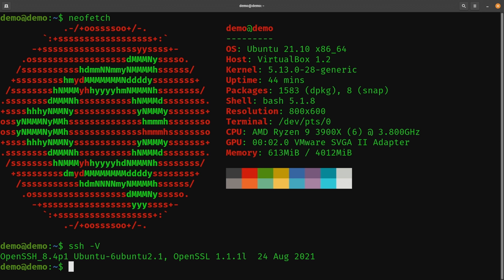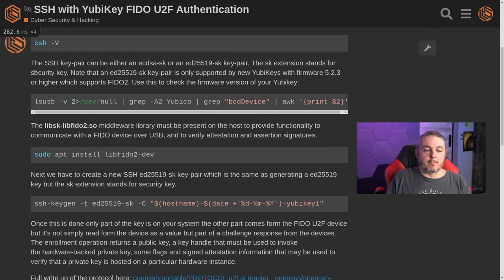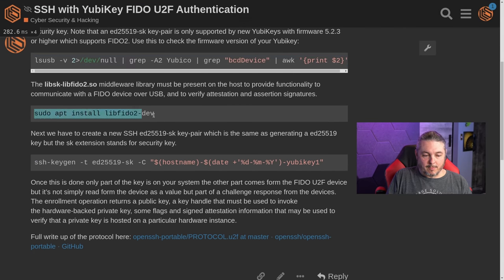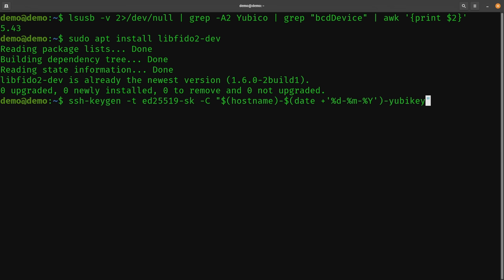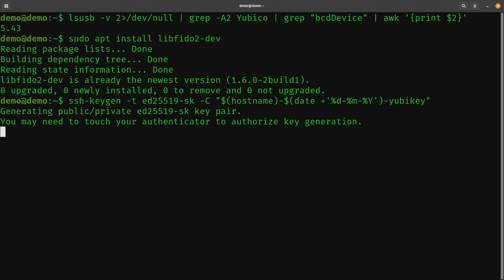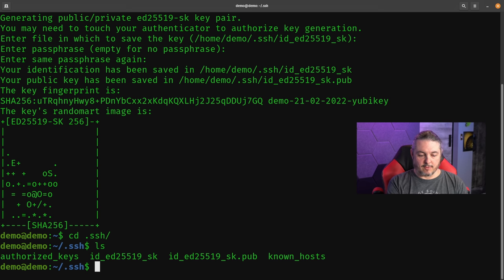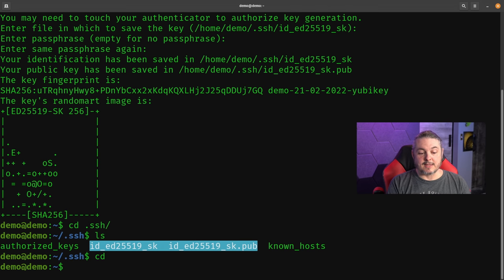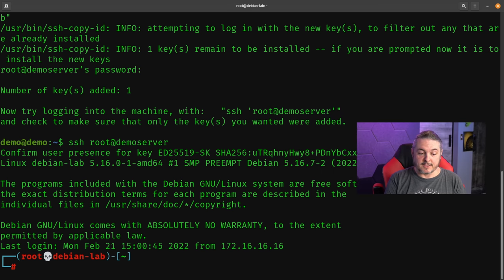Configuring SSH FIDO U2F Authentication with YubiKey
Forum post write up

How To Generate Ed25519 SSH Keys, Install Them, and Configure Secure Passwordless Authentication

⏱️ Timestamps ⏱️
00:00 FIDO2 SSH Yubikey
01:10 Check SSH Vestion & Yubikey Version
02:40 install libfido2-dev
03:18 Generating ed25519-sk keys
05:36 Installing & Using the Keys
07:00 Cloning Keys?